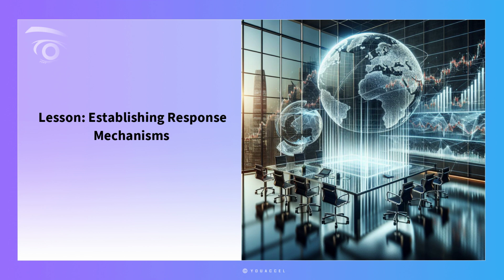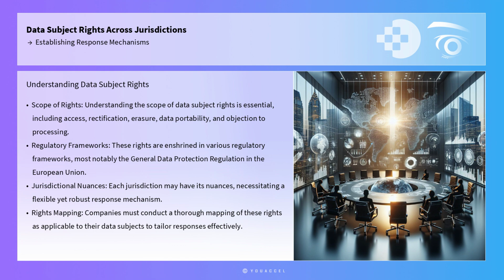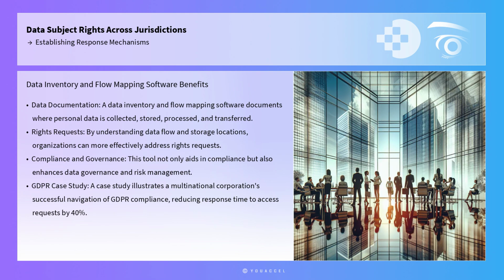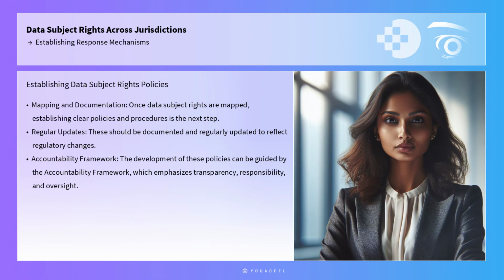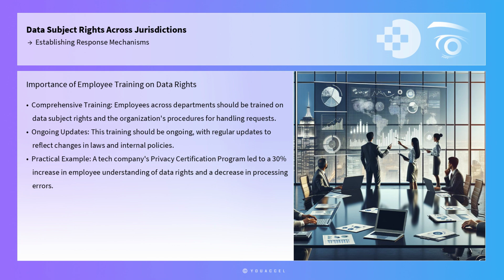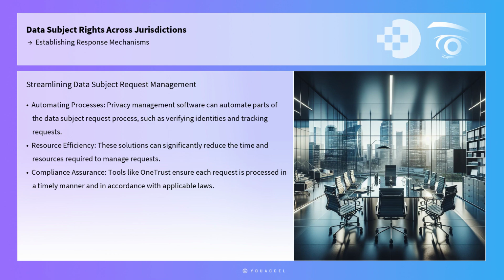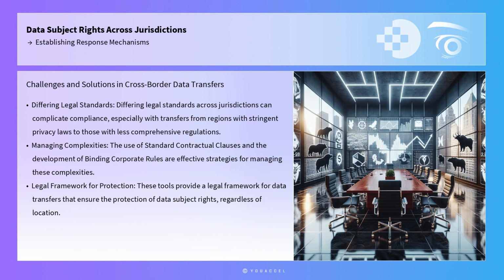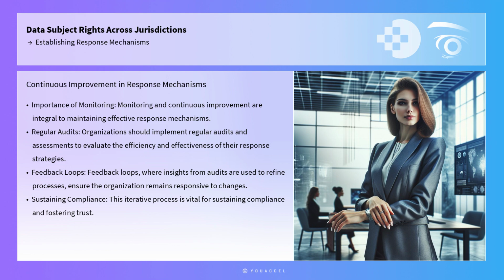Establishing Response Mechanisms | Exclusive Lesson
Establishing effective response mechanisms for data subject rights across jurisdictions is a critical component of the Certified Information Privacy Manager CIPM curriculum. As data protection regulations continue to evolve globally, organizations must be adept at managing and responding to data subject rights requests efficiently and consistently. This lesson delves into practical frameworks and tools that facilitate these processes, ensuring compliance and enhancing organizational proficiency.To begin with, understanding the scope of data subject rights is essential. Rights such as access, rectification, erasure commonly known as the right to be forgotten, data portability, and objection to processing are enshrined in various regulatory frameworks, most notably the General Data Protection Regulation GDPR in the European Union. Each jurisdiction may have its nuances, which necessitates a flexible yet robust response mechanism. Companies must first conduct a thorough mapping of these rights as applicable to their data subjects. This mapping process is a systematic approach...

Enroll in this Course: Certified Information Privacy Manager CIPM

Course Summary: Certified Information Privacy Manager CIPM